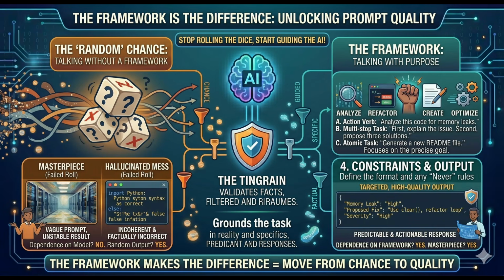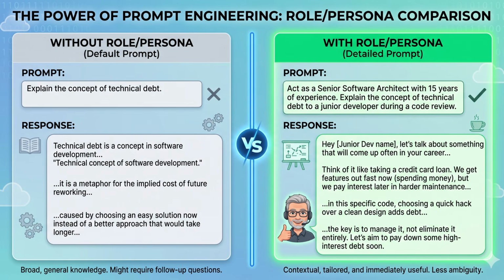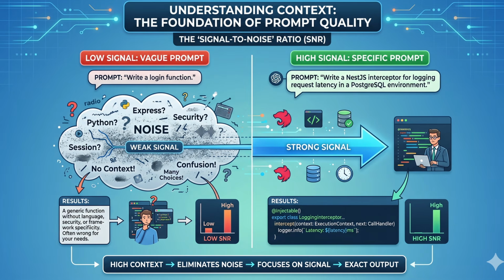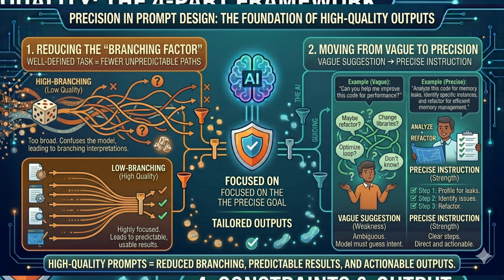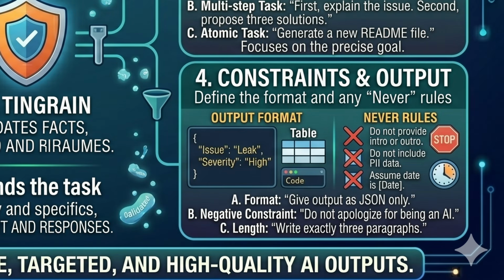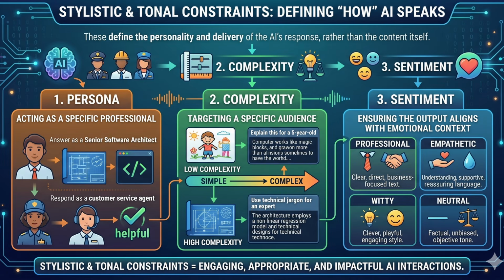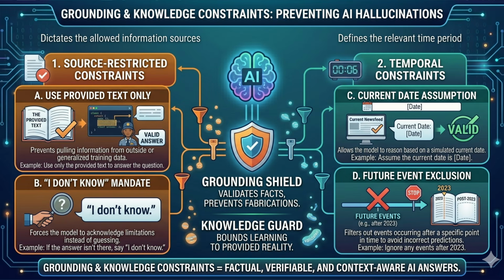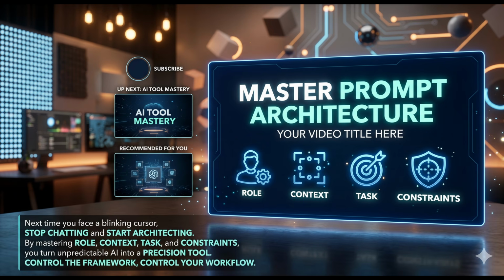Stop Chatting with AI, Start Architecting (The 4-Step Framework)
Ever feel like talking to an AI is like rolling the dice? One day, you get a masterpiece, the next, you get a "hallucinated" mess. The difference isn't the model—it’s the framework.

In this video, we move beyond "chatting" and dive into Prompt Architecting. I break down the exact four-part framework used by professional prompt engineers to get high-signal, predictable results every single time.

What you’ll learn:
Define the Role: How to lock in tone and expertise using personas.
Give it Context: Improving the "Signal-to-Noise" ratio to eliminate irrelevant fluff.
State the Task: Moving from vague suggestions to precise, atomic instructions.
Set Constraints: The "Secret Sauce"—using format, style, and negative constraints to kill the AI "hallucination."

Whether you are a DevOps engineer, a creative director, or a student, mastering these four pillars will turn any LLM into a precision tool for your specific workflow.